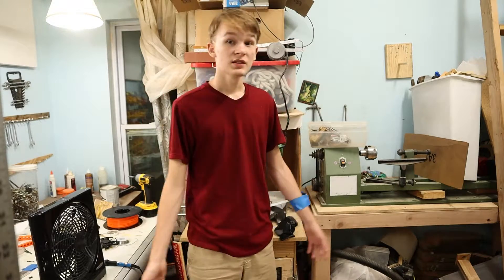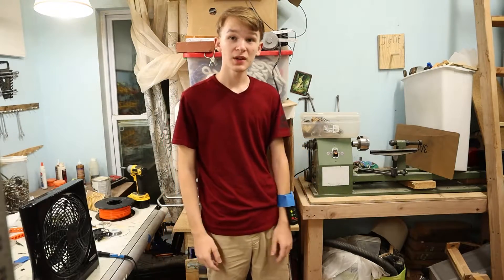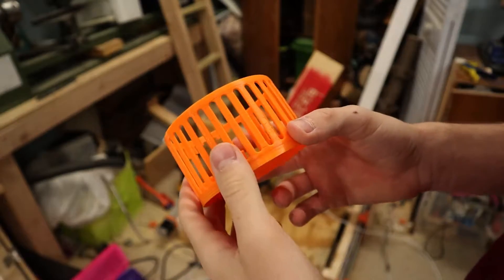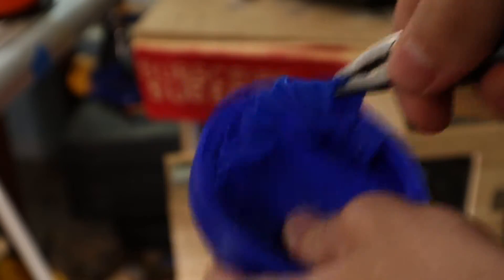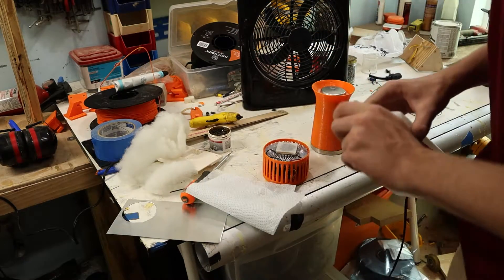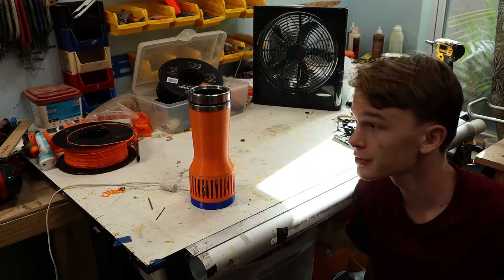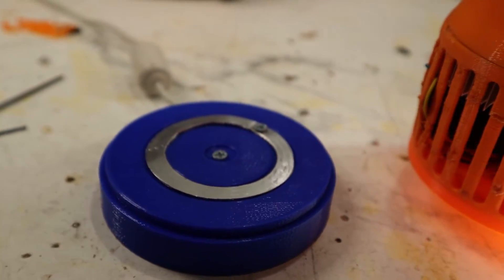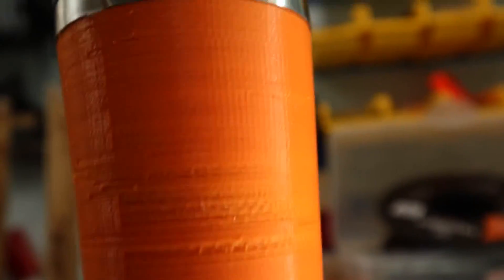This Water Bottle Cools Your Drink!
I built a self cooling water bottle from a cpu heatsink, a peltier module and lots of plastic. The whole body is 3d printed and assembled with a 3d pen.